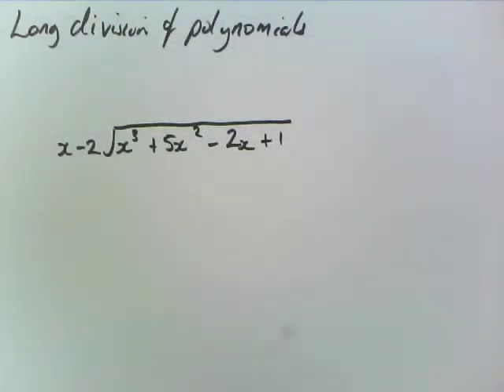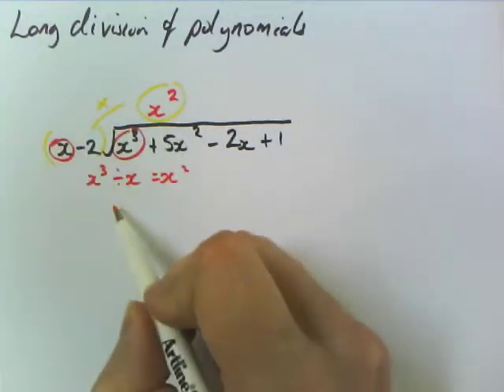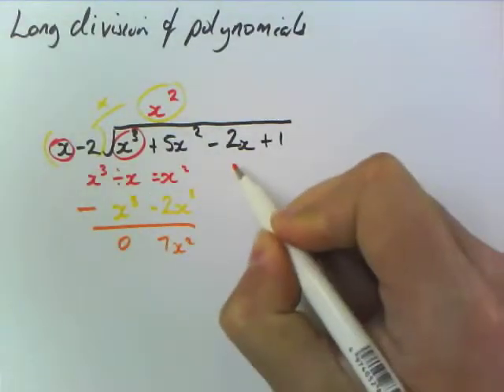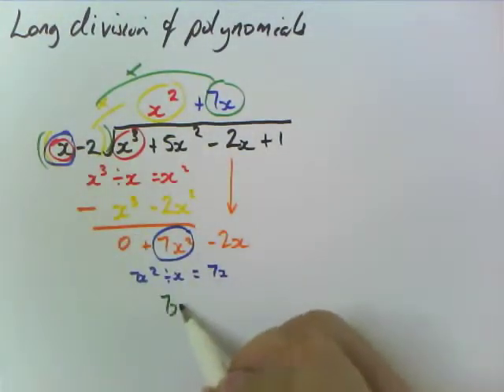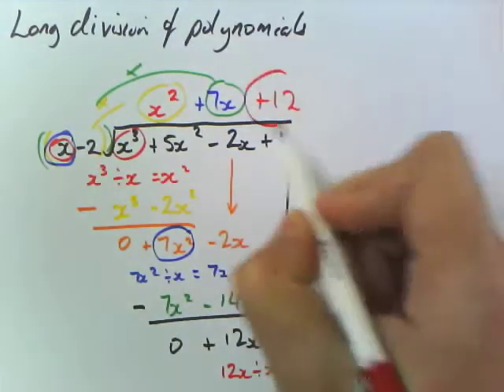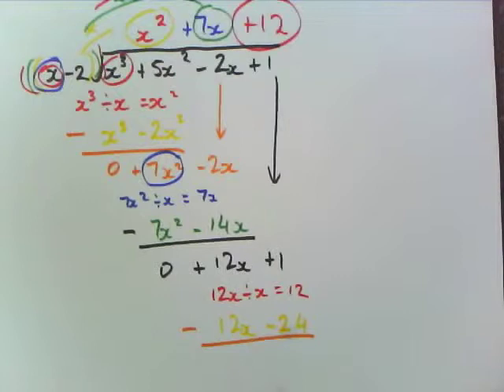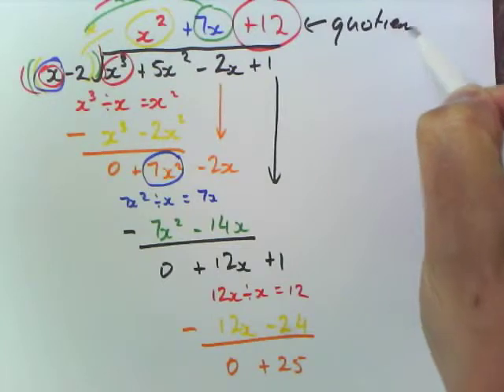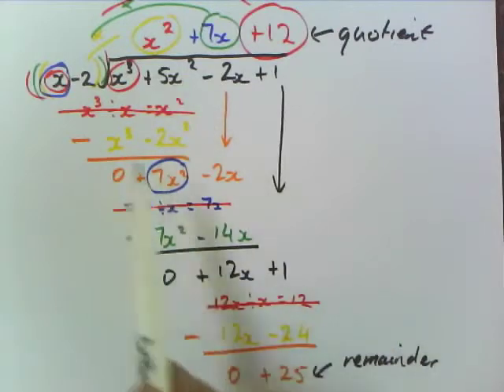3B - Long Division of Polynomials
These videos are designed to teach my students specific VCE Maths Methods concepts. They are linked to Jacaranda Maths Quest 11 Mathematical Methods CAS TI-NSPIRE Edition. This video is about performing long division of polynomials.